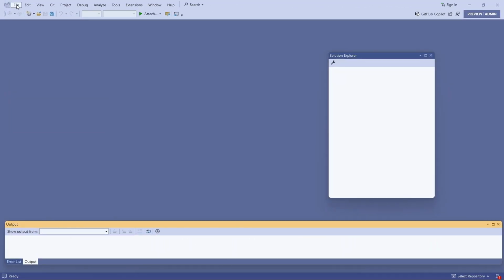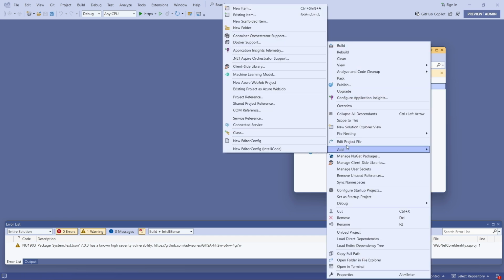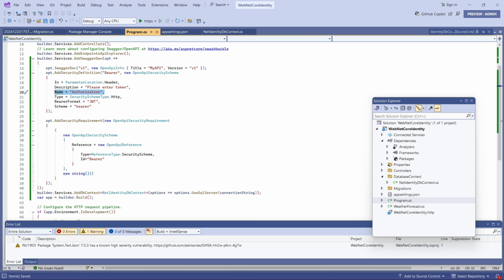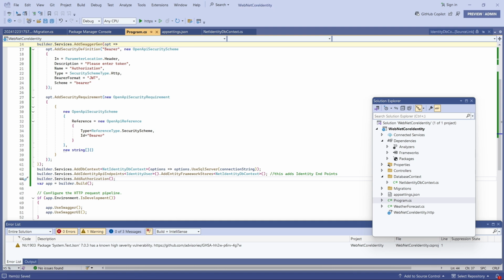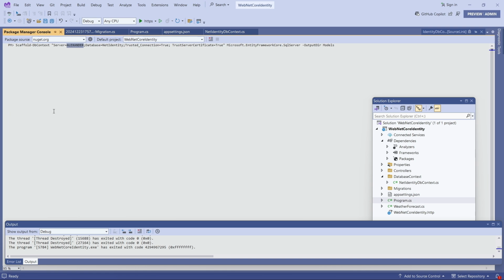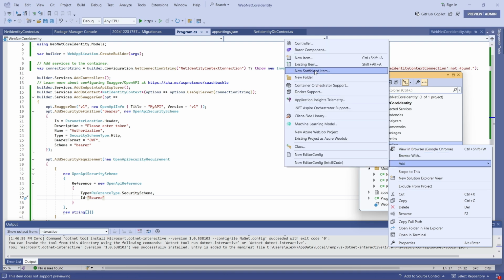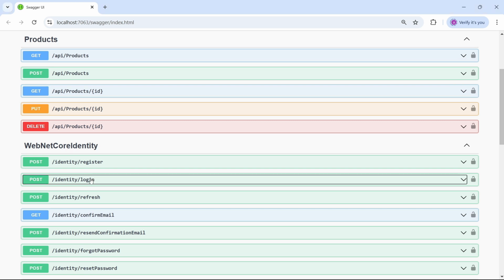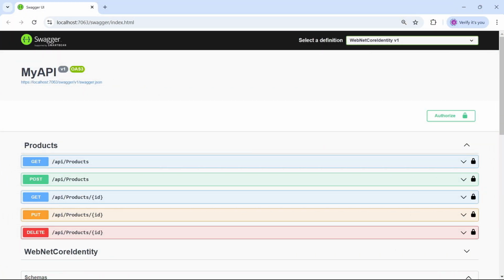ASP.NET Core Identity in .NET 8.0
ASP.NET Core 8.0 Identity provides a new APIs to simplify login and identity management for client applications.
In this video we will create server side application where we will implement ASP.NET Core 8.0 Identity API, which provides:
User authentication and authorization:
User and role management:
Password hashing:
Two-Factor Authentication (2FA):
Token-based authentication:
Claims-Based Authorization
And more.
In the next video we will create Angular project where we will use a requests to ASP.NET Core 8.0 Identity API in our server side application to get access to SQL server database.